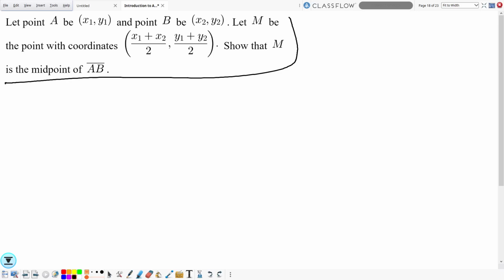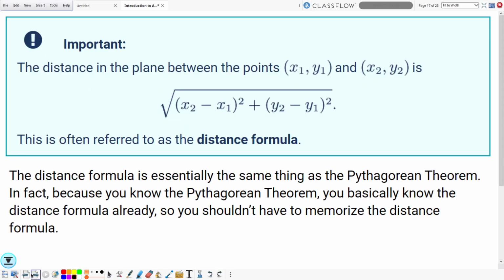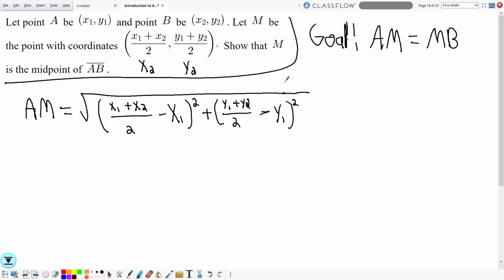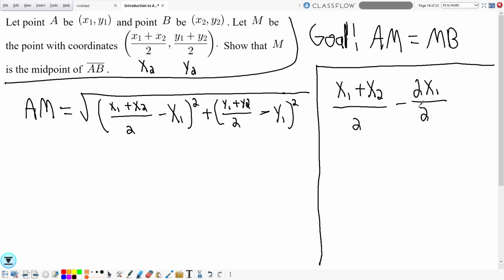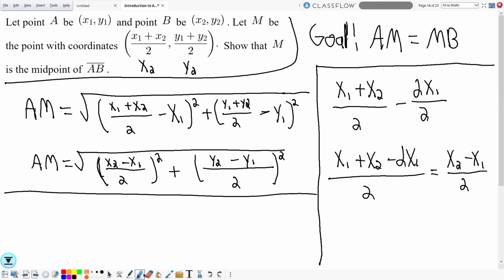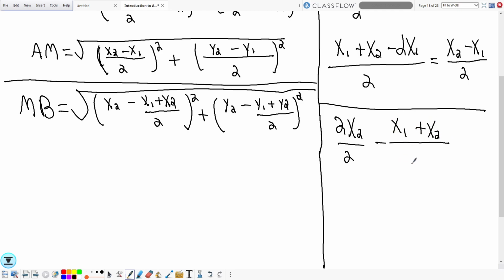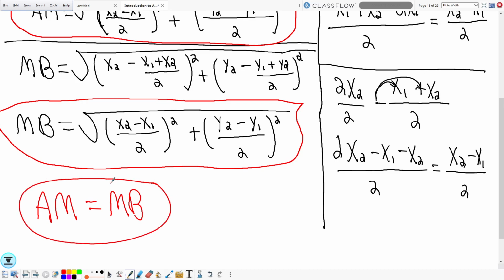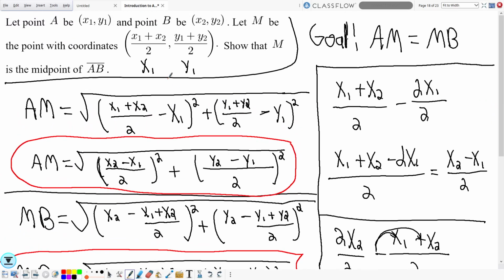Developing the Midpoint Formula